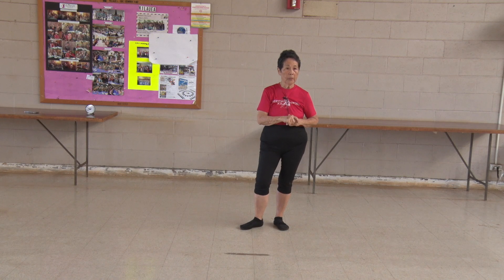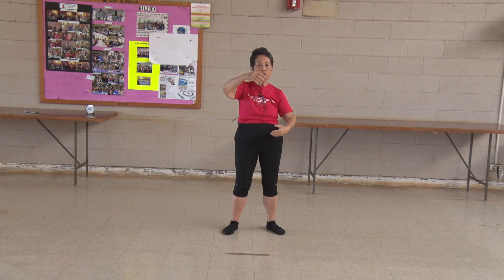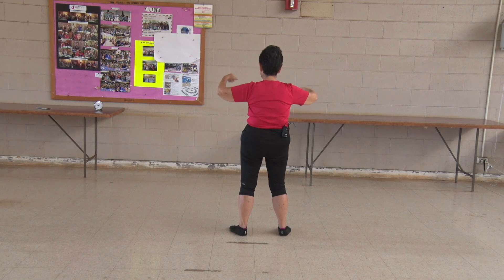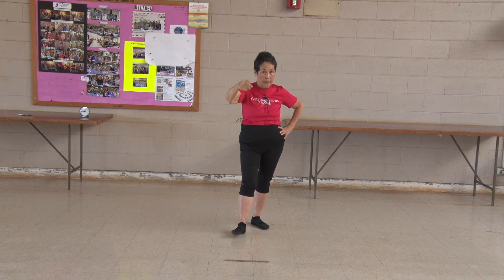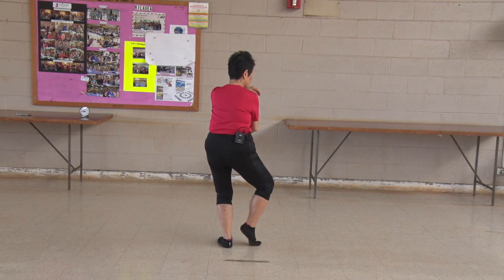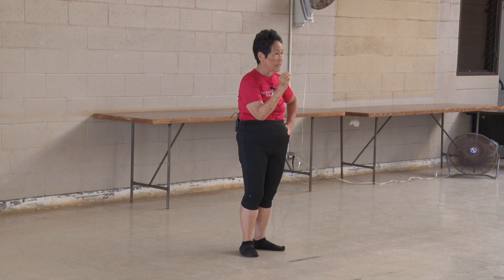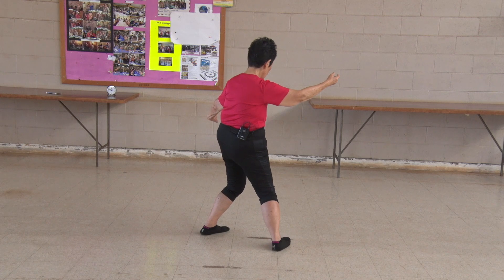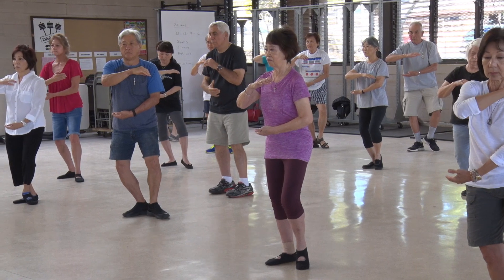How Do You Hold A Tai Chi Ball? everydaytaichi lucy Honolulu Hawaii